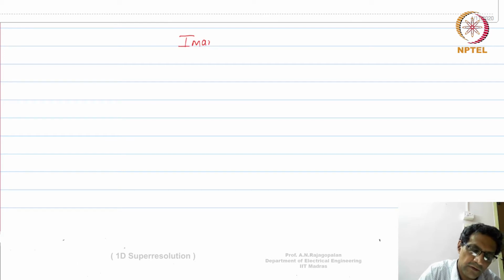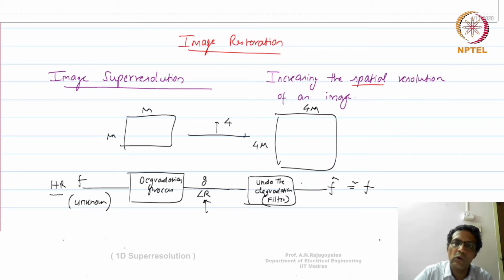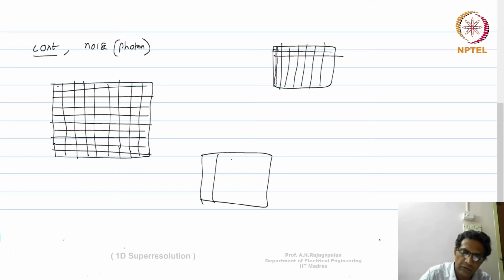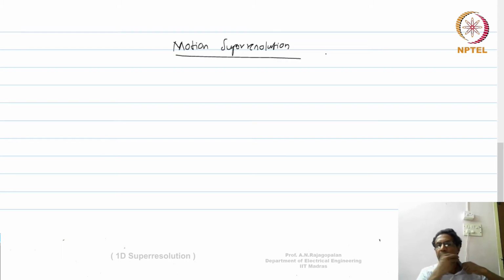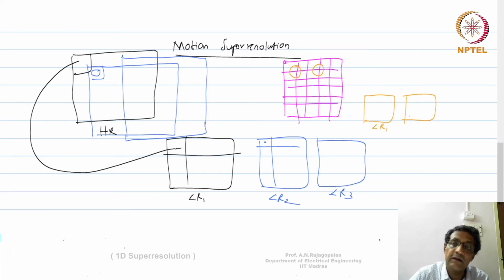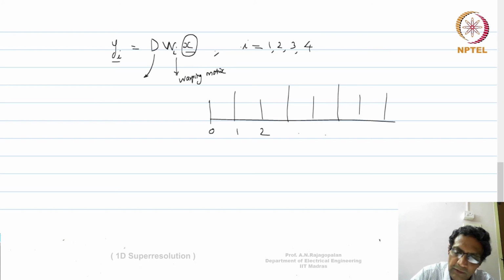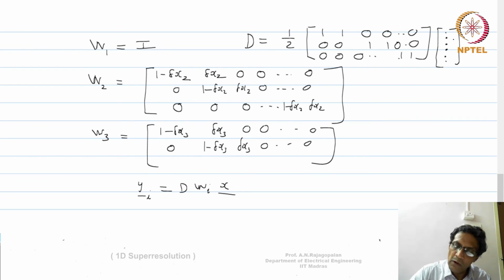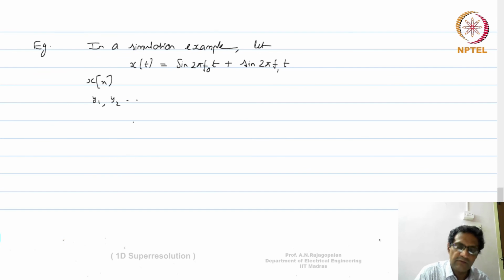Lec 82 - 1D Superresolution